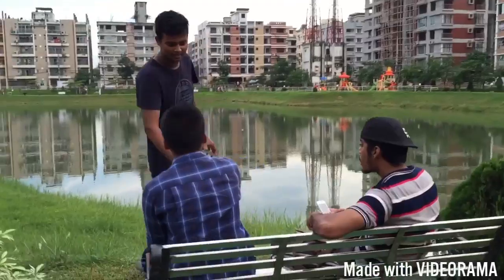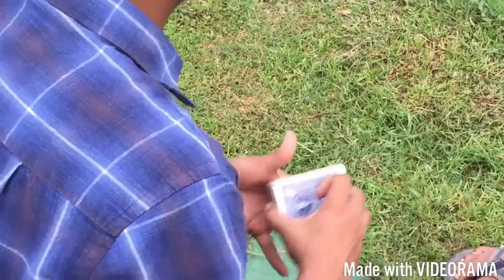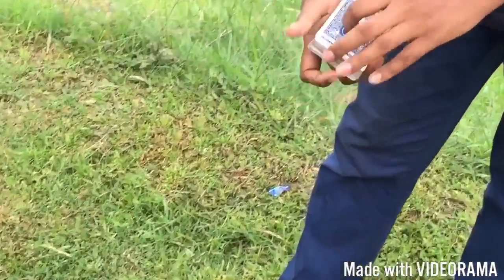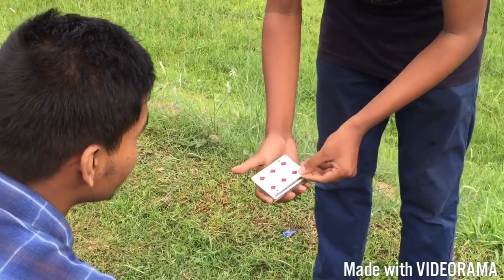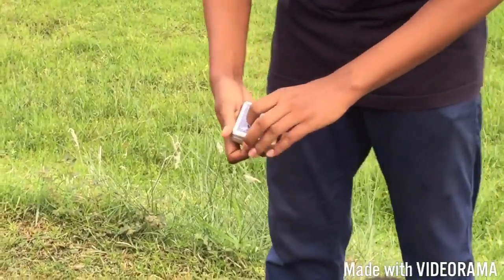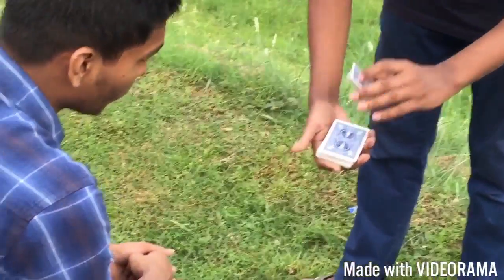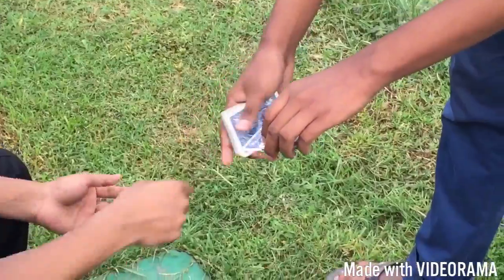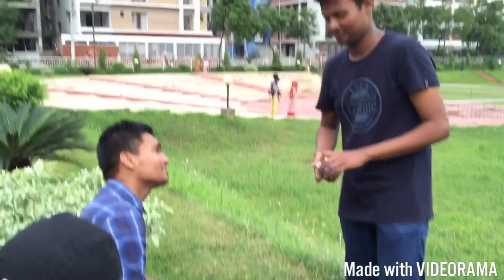Ambitious Card//Acr//Street Magic In Bangladesh//Magic with random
Ami Mane Tumi ( Last Concert Of Kureghor Band) :
The Ambitious Card Trick is the most powerful card magic effect among the rest.It have been done by all the great magicians.Ambitious card routine has many particular phases.I tried to make a variation .